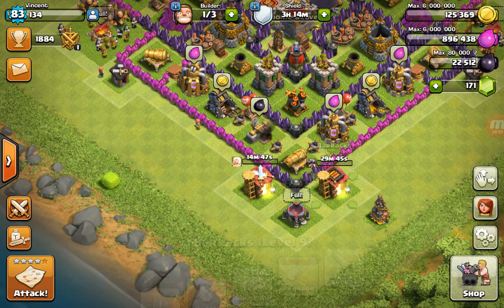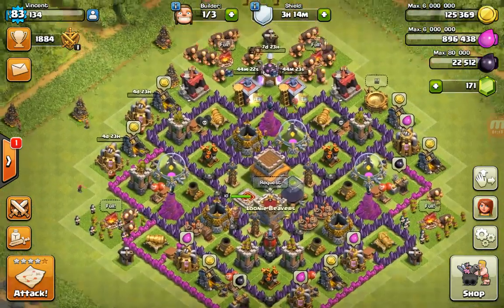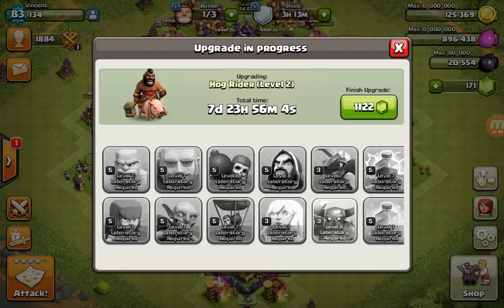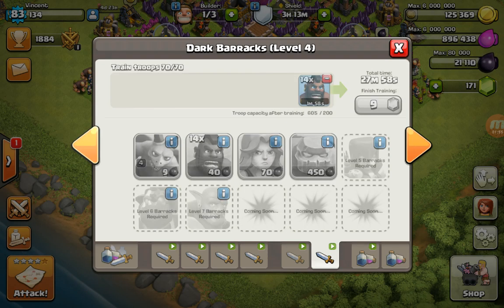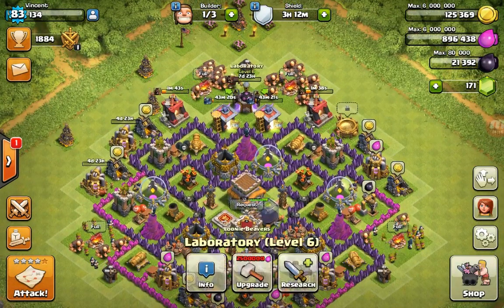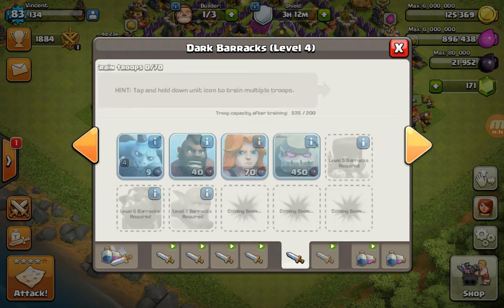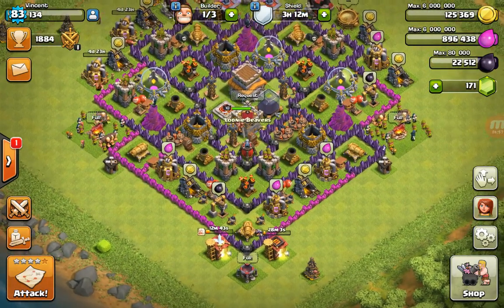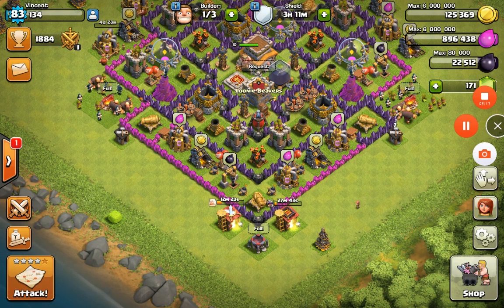Clash of Clan- Elixer Glitch/Trick!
I hope you enjoy this video. I hope you enjoy my new series the 1 hour loop. For my next video I'm going to do a Boom Beach video and show you my progress so far. I HOPE YOU ENJOY!!